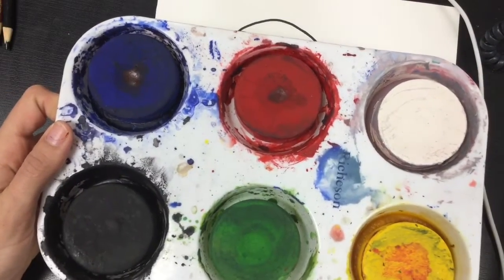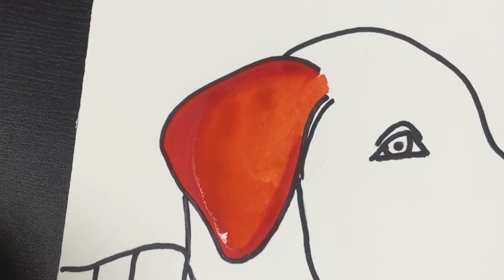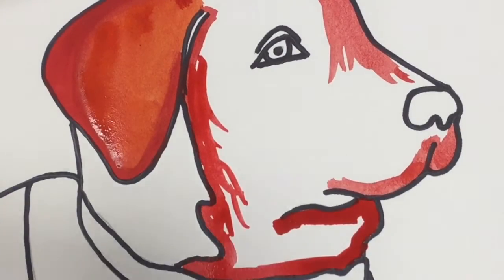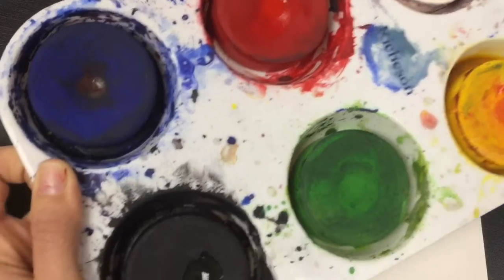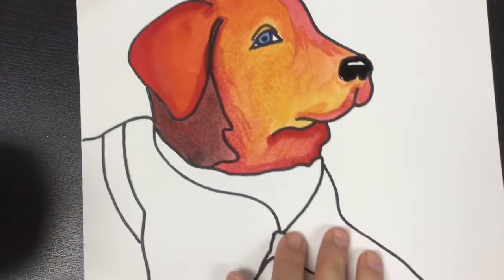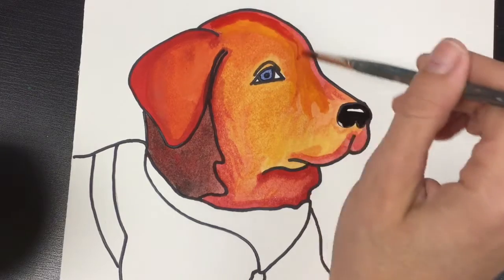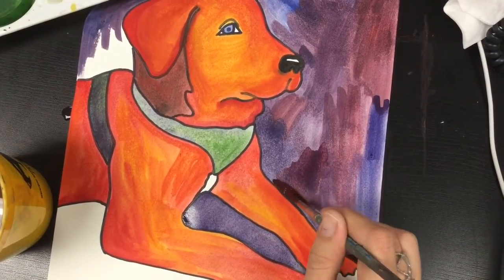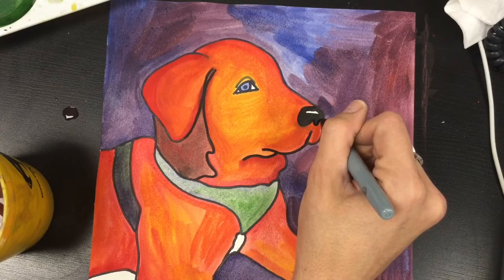Painting grid drawing